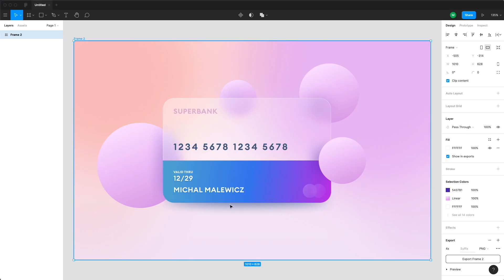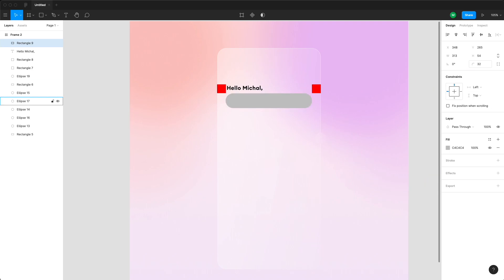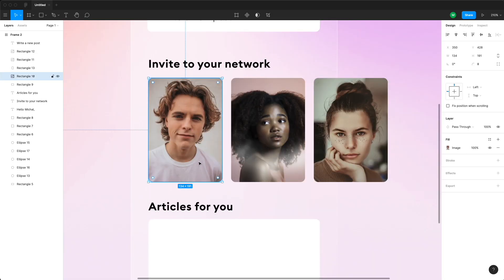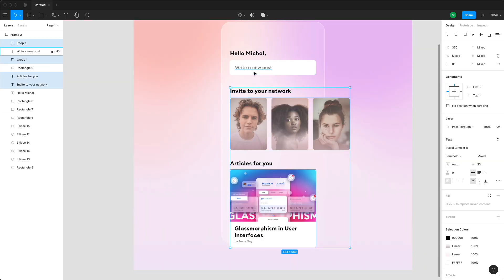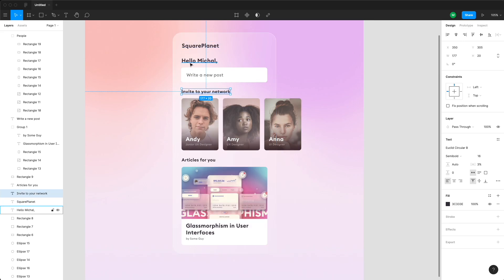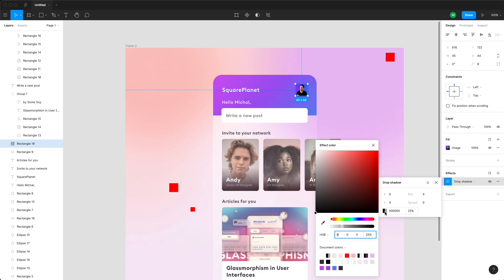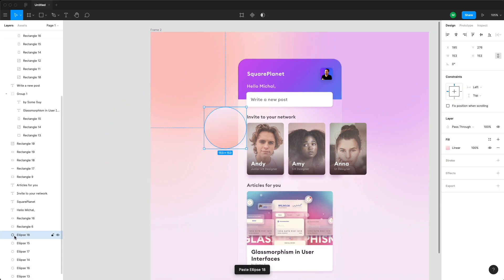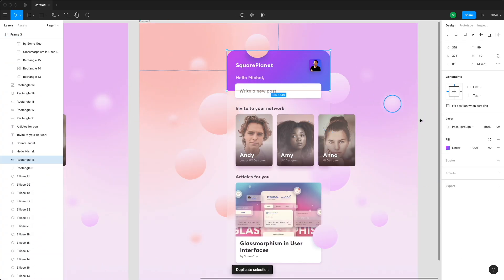Glassmorphism in Figma Tutorial - mobile app ui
Hey guys! Thanks for all the emails about the previous tutorial! You asked me to follow up on it, so here's that follow up.

We will actually be using the previous file as a base for our background, so make sure you do this tutorial first:

This is a simple mobile app design, using glassmorphism. It's in Figma because the first one was, but you can do the exact same steps in Sketch or Adobe XD as well.